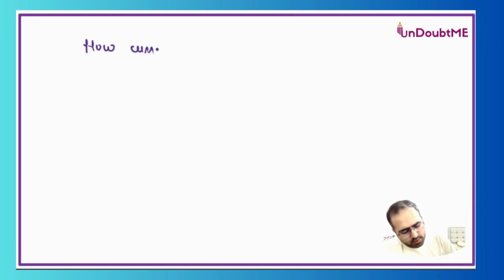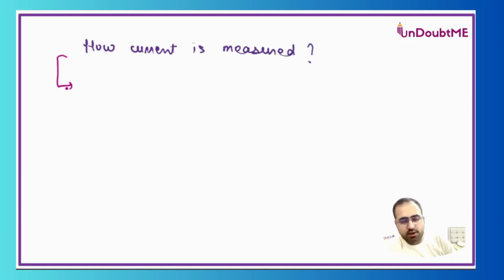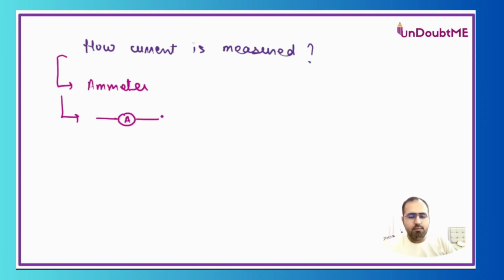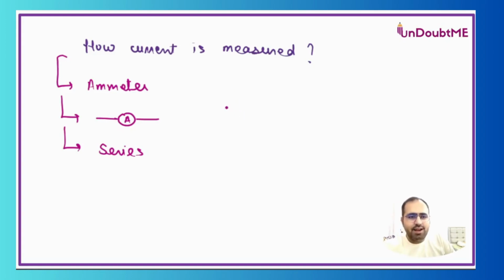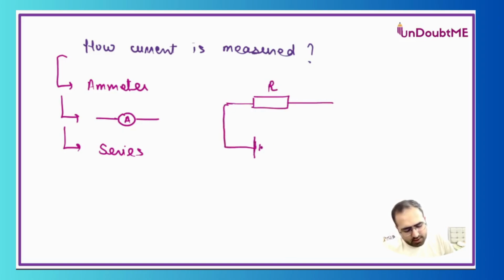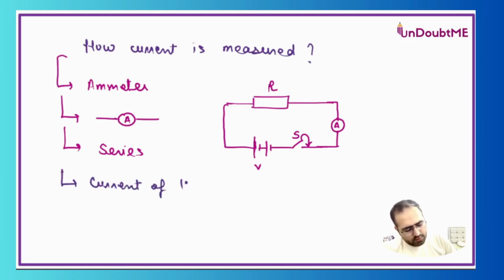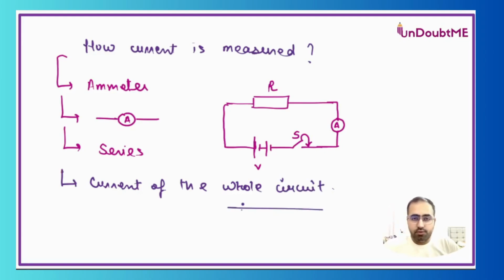Current Electricity | How current is measured ? | Ammeter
"Demystifying Current Measurement Methods | Essential Physics Explained"

⚡ Ever wondered how we measure electric current? In this enlightening video, Rohit Vachhani, an experienced educator and edupreneur with over 11 years of teaching expertise, will unravel the mysteries behind "Current Measurement." Whether you're a student preparing for exams like IGCSE, Alevels, IB, SAT, ACT, CBSE, or IITJEE, or simply curious about the world of physics, this tutorial is tailored to enhance your understanding.

🔌 Join us as we explore various methods for measuring electric current, from basic ammeters to cutting-edge techniques. We'll delve into practical applications and real-world examples to solidify your comprehension.

📊 Key Highlights:
- Introduction to Electric Current ⚙️
- Understanding Current Measurement Techniques 🔋
- Utilizing Ammeters and Multimeters 📐
- Advanced Current Sensing Technologies 🌐

🚀 Unlock the secrets of current measurement and elevate your grasp of physics! ⚡📹

Microphone Used in this video:

Laptop Used for recording:

Tablet Used in recording: